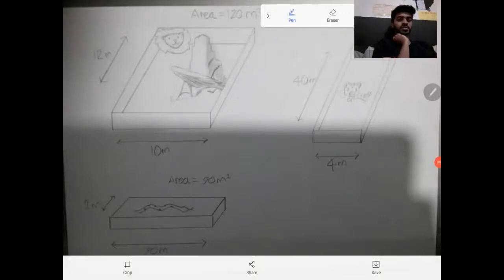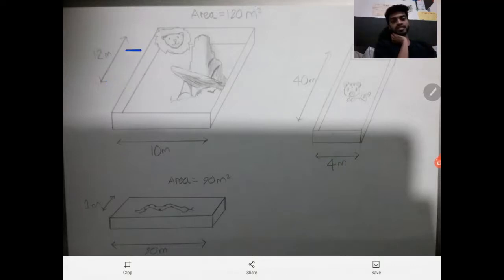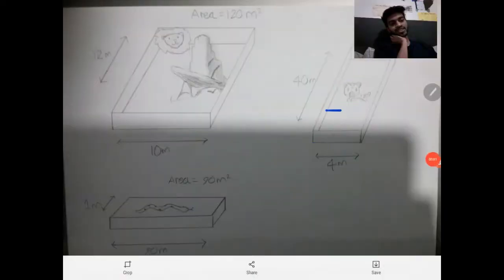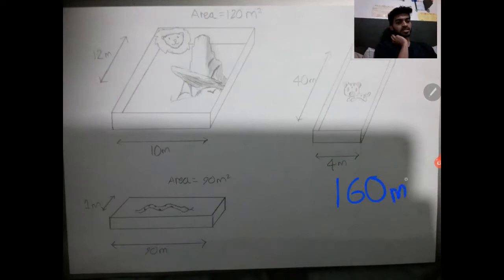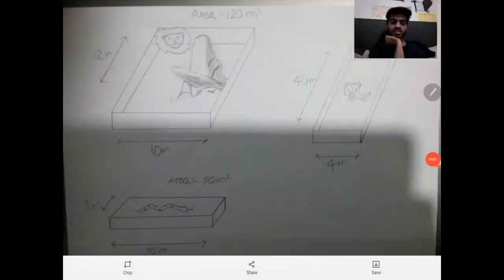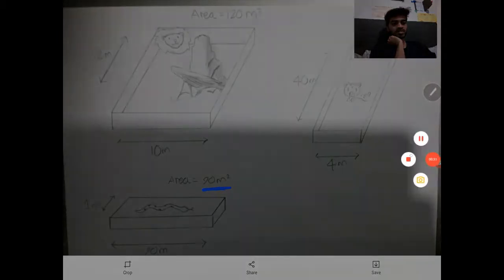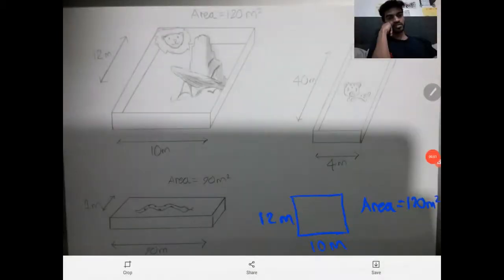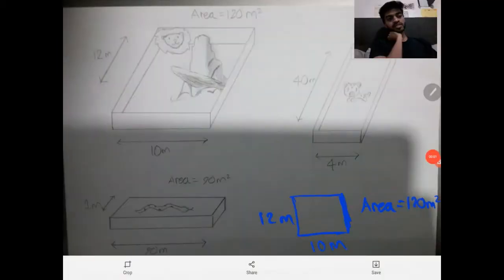Area and Perimeter (Zoo enclosure) attempt two